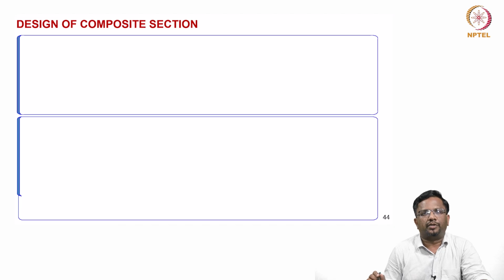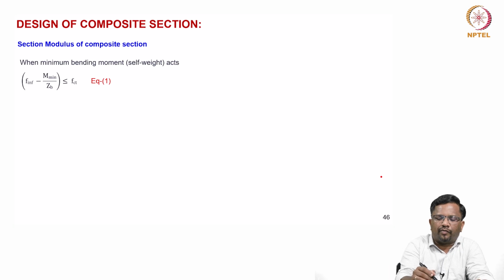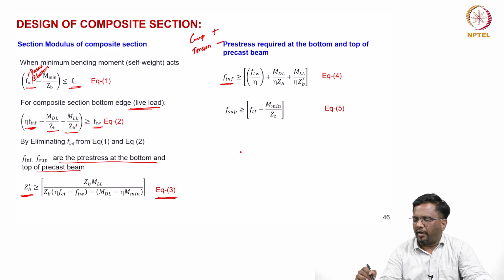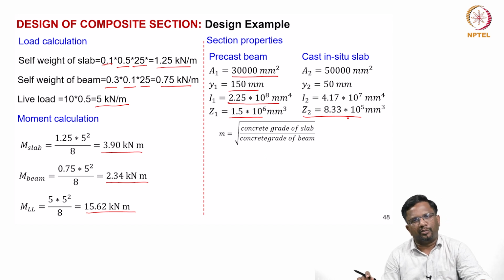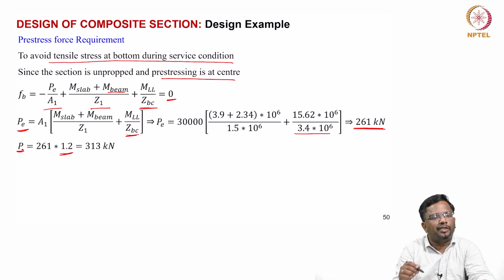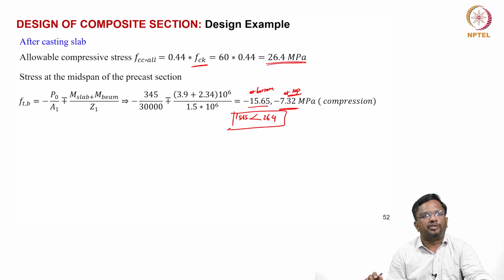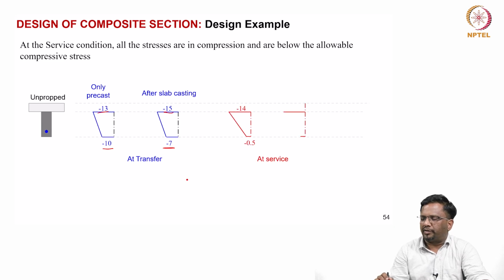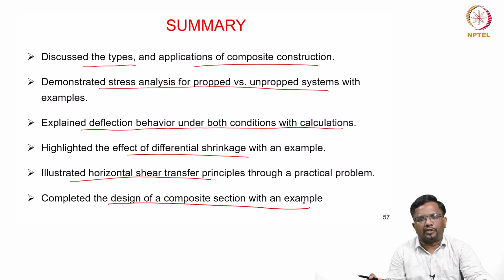Design of composite section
Design principles, selection of section for the design of comosite section